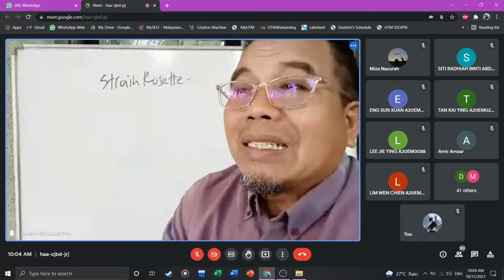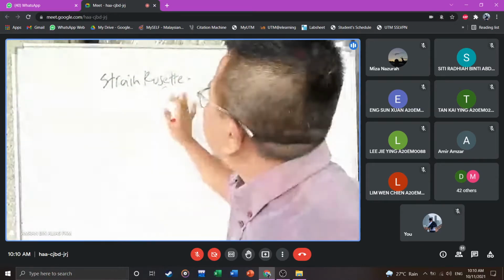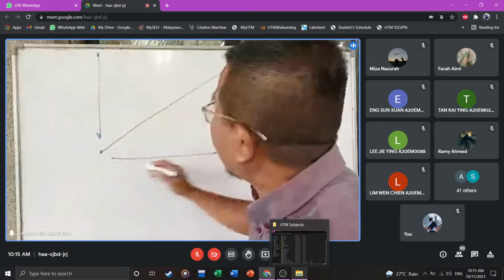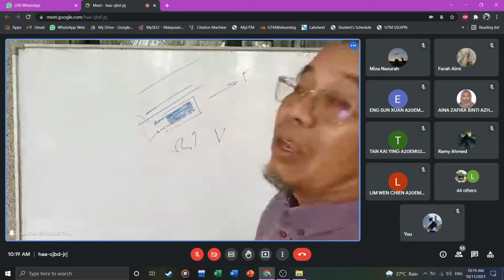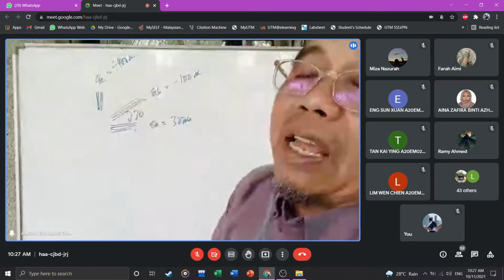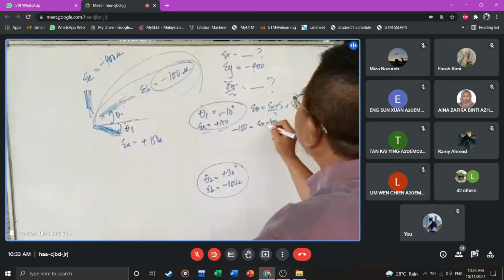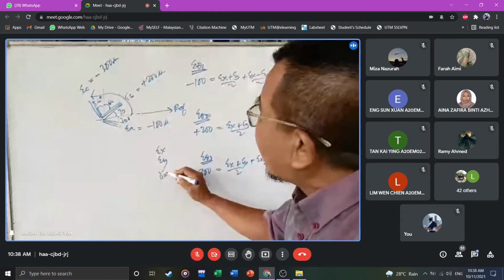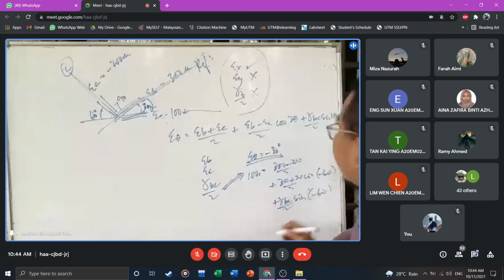Mechanics of Solids 2 (Week 4) - 10/11/2021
Strain Rosette